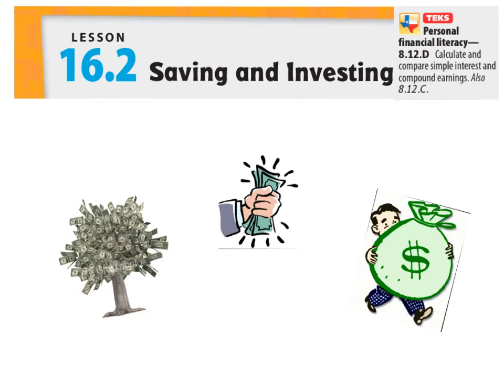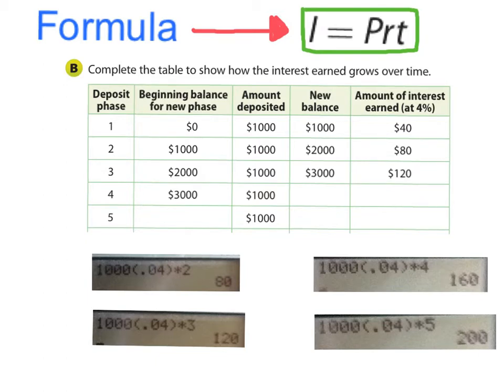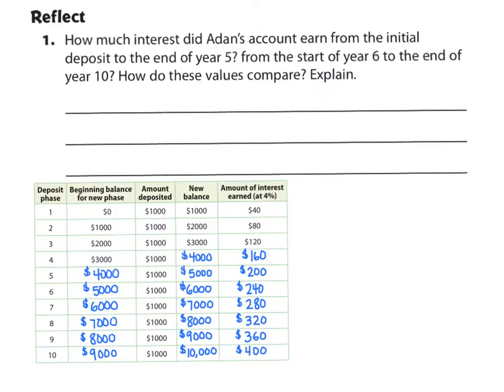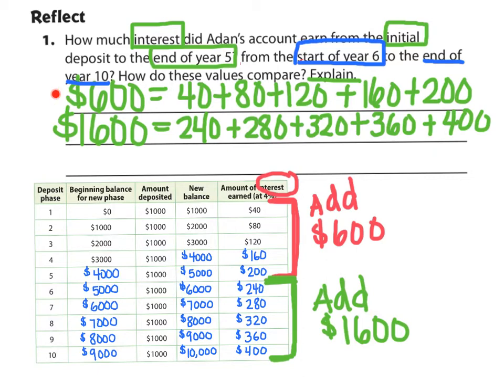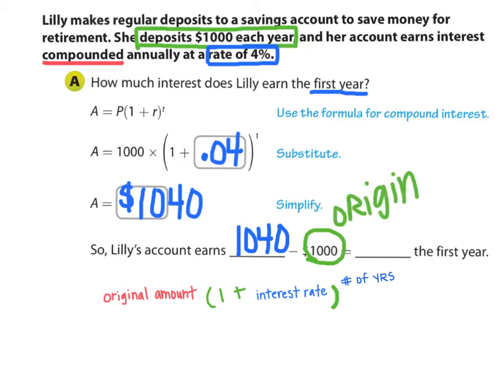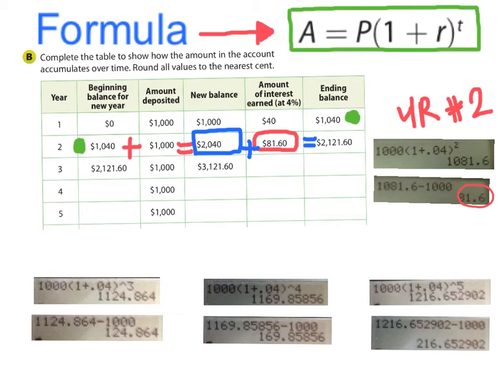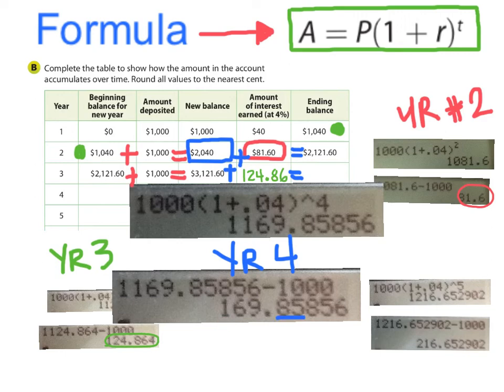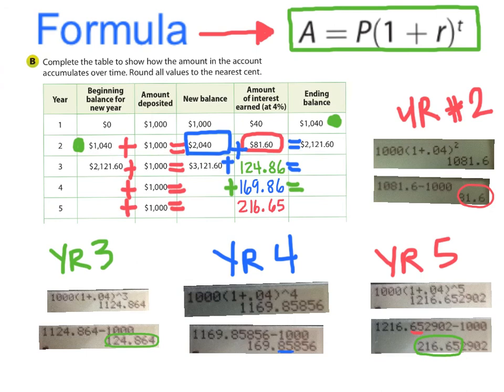PA Savings & Investing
Financial literacy
Simple. Interest
Compound Interest
Savings
Investments